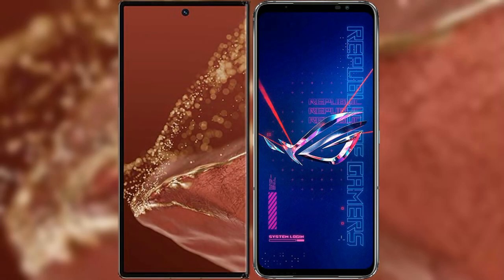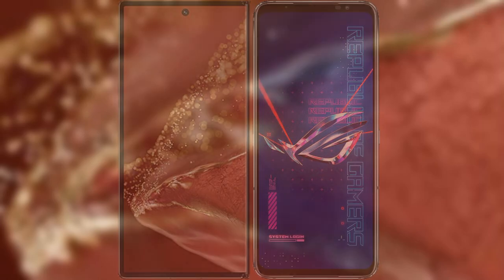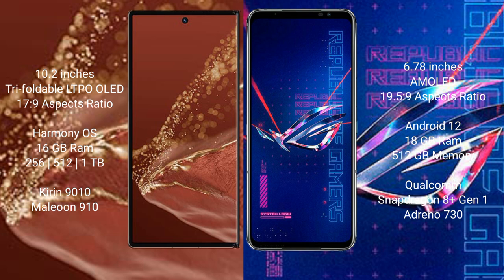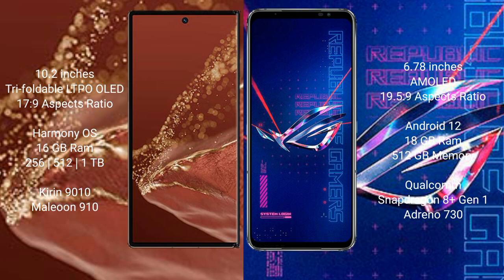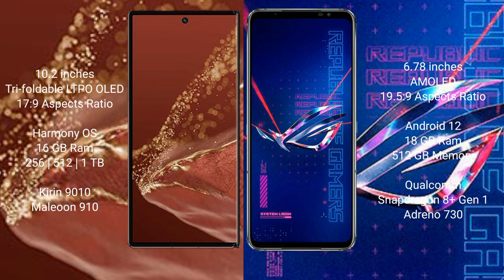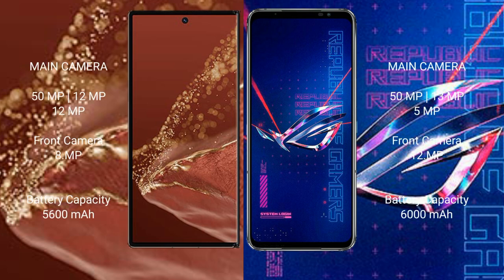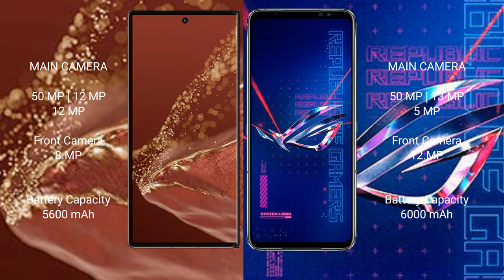Huawei Mate XT Ultimate vs Asus ROG Phone 6 Pro Review